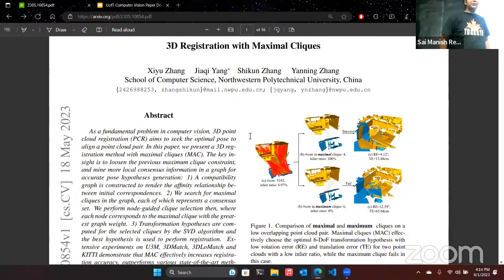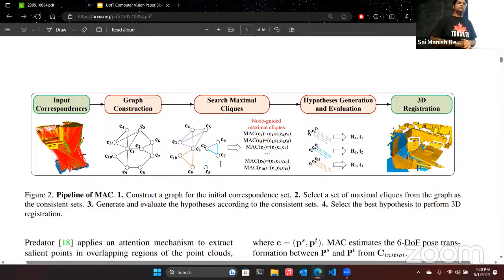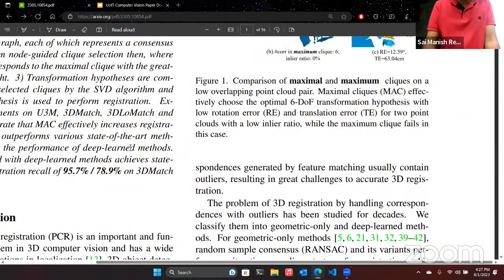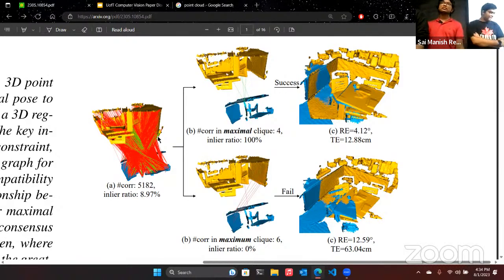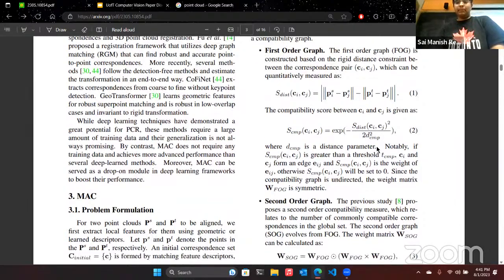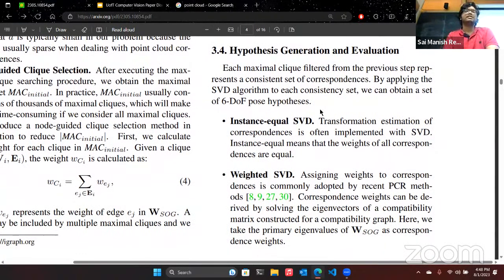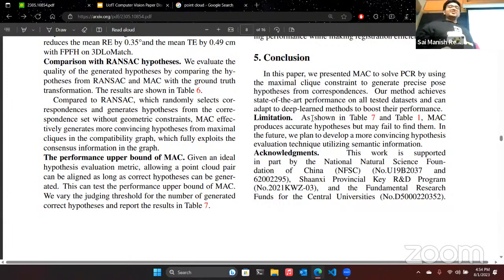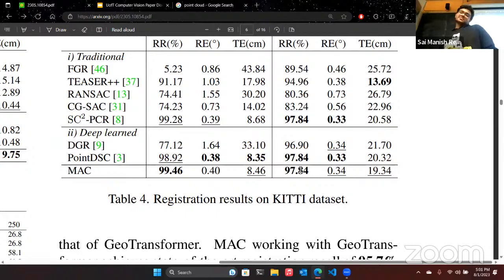Paper Discussion on 3D Registration with Maximal Cliques